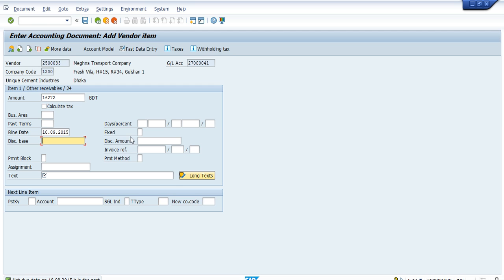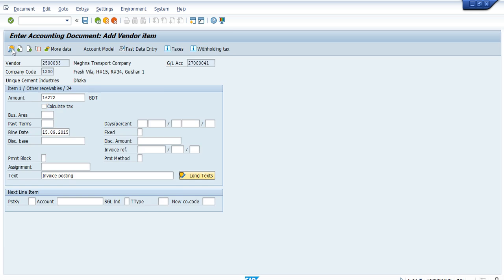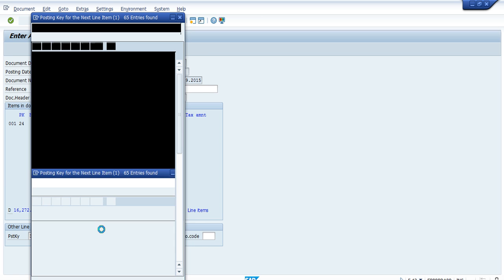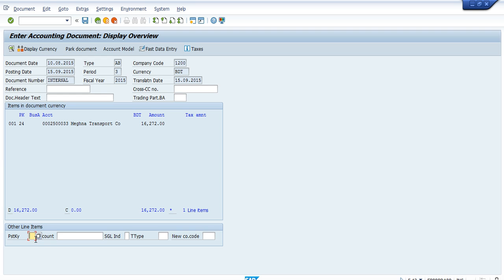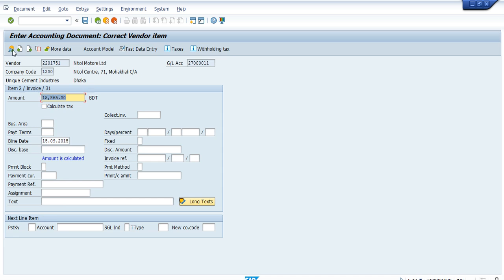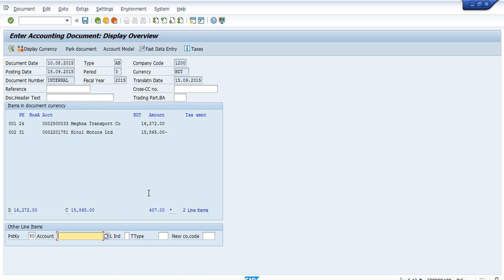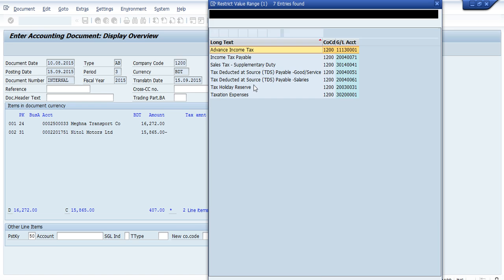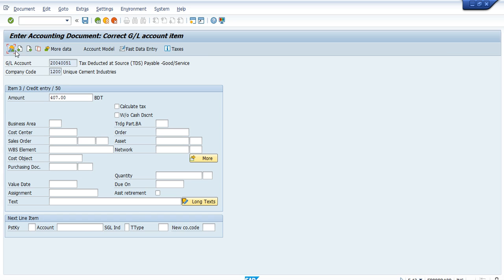F 42 posting in SAP FICO